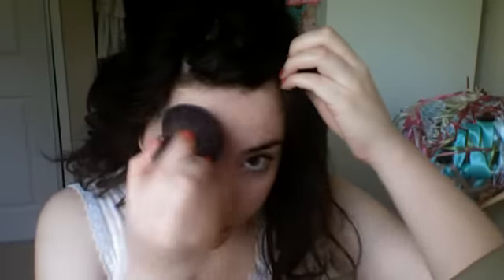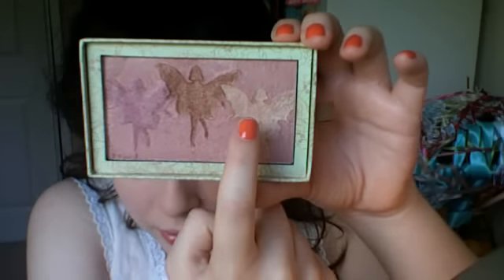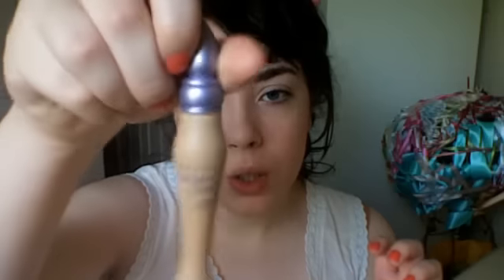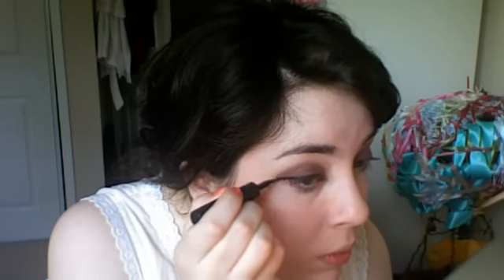Updated Every day makeup! pt 1